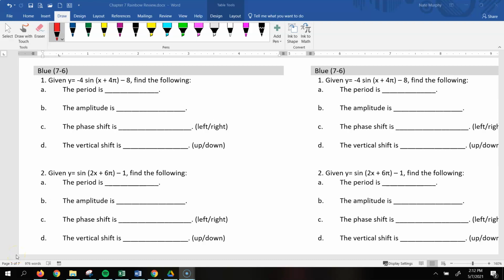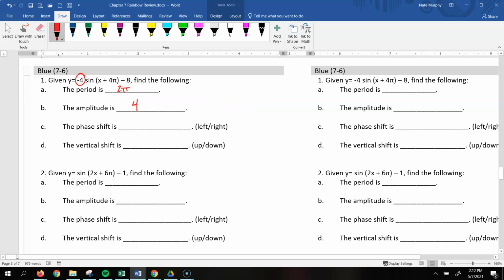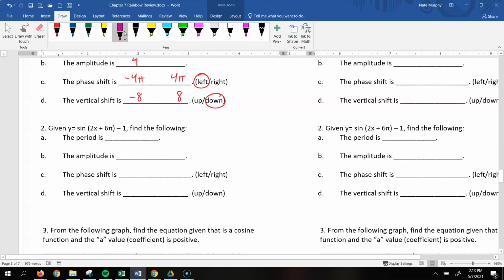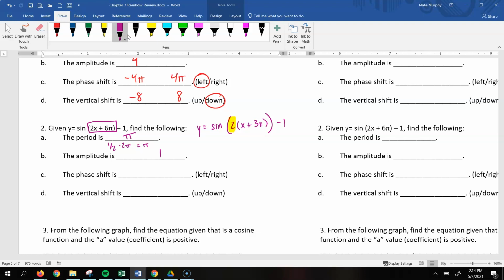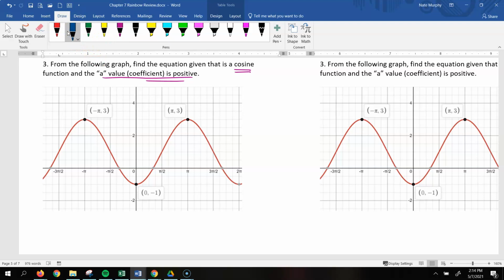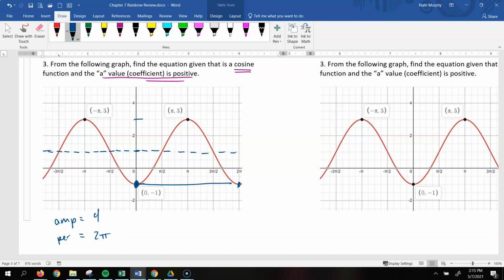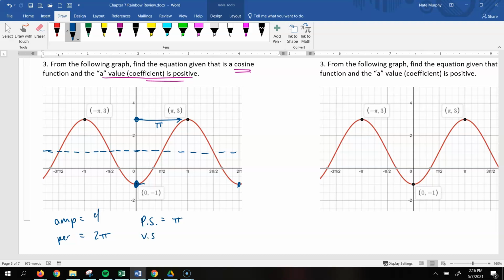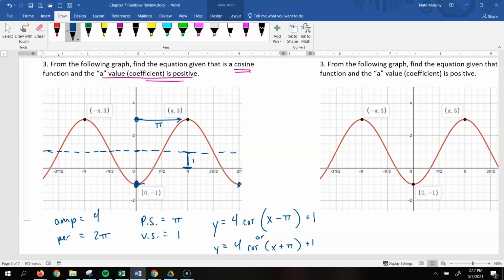Alg 2 Ch 7 Rainbow Review: BLUE